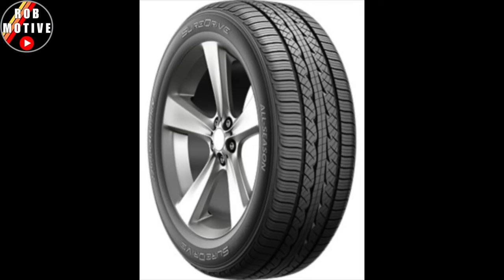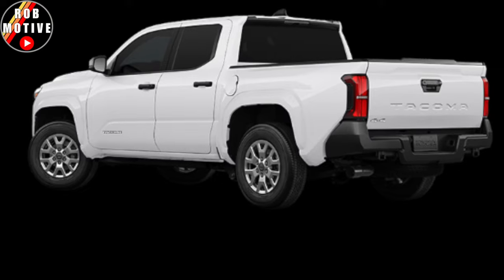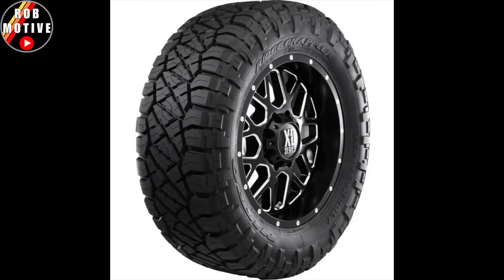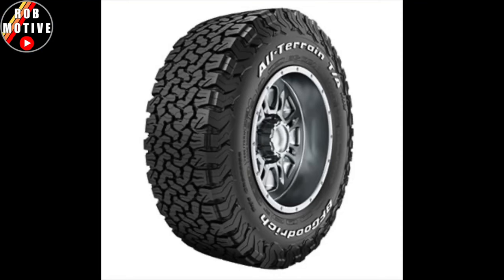The Toyota Tacoma Deserves These!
These are the best all-around when it comes to traction for the Tacoma.

ROBMOTIVE1

robmotive

ROBMOTIVE

🔧🔧🔧🔧AWESOME ACCESSORIES FOR THE TACOMA (AND MORE)🔧🔧🔧🔧
                               (COMMISSIONS EARNED)
Tacoma Document Holder AD: JDIRECT For Toyota Tacoma Car Registration and Insurance Holder, Accessories, Artificial PU Leather Registration Holder Compatible For Toyota Tacoma, Tacoma Glove Box Document Organizer

Diecast Tacoma AD: 2023 Tacoma TRD PRO Pickup Truck Black Metallic with Sunroof Special Edition Series 1/27 Diecast Model Car 32910BK

Tacoma Grille Lights AD: iJDMTOY 4pc Set Smoked Lens Front Grille Lighting Kit Compatible with 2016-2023 Toyota Tacoma w/TRD Pro Grill ONLY, Includes (4) 4-SMD 6000K White LED Light Assy & Wiring Harness

Tacoma Door Sill Protectors AD: Genuine Toyota Parts - Door Sill Dcab Taco (PT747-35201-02), Black

Tacoma Bed Mat AD: DAZANZAN Bed Mat for Toyota Tacoma 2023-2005 All Weather 5FT Tacoma Truck Bed Mat for Toyota Tacoma Accessories 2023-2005

Tacoma Bed Step AD: PT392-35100 PT39235100 Rear Bed Step Fit for Toyota Tacoma 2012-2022 Replace PT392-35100 Bedstep Retractable Bumper Truck Tailgate Step

Tacoma Center Console Tray AD: JKCOVER Center Console Accessory Organizer Compatible with Toyota Tacoma 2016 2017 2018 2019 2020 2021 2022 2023, ABS Material Armrest Box Insert Tray (Black trim)

Tacoma 3-Piece Storage Package AD: Tyiagle Armrest Dividers Storage Box and Center Console Organizer Tray for Toyota Tacoma 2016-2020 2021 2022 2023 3rd Gen Tacoma Secondary Accessories (3 PCS)

Tacoma Air Intake AD: Rough Country Cold Air Intake for 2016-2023 Toyota Tacoma | 3.5L - 10547

Tacoma Cloth Seat Protection#AD: 3M 47155 Scotchgard Auto Fabric and Upholstery Protector

Tacoma Bed Tie Down Cords AD: Houseables Bungee Cords with Hooks, Bungie Straps, 4 Pack, 48 Inch Long, Yellow, Flat, Premium Rubber, Bungy Chords, Cart Tie Down, Bungi Rope for Dolly, Upcart, Car Trunk, Camping, Luggage, Moving

Tacoma All Weather Floor mats AD: LASFIT Floor Mats Fit for Toyota Tacoma 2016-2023 (Only for Double Cab) Custom Fit TPE All Weather Floor Liner Front and Rear 2 Row Car Mats Set, Black